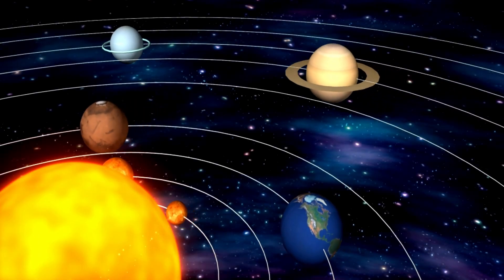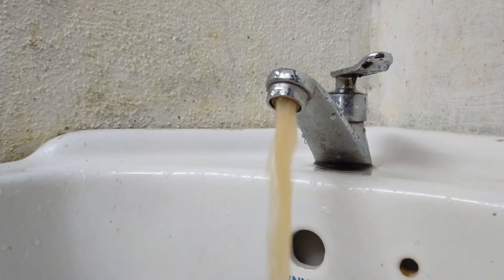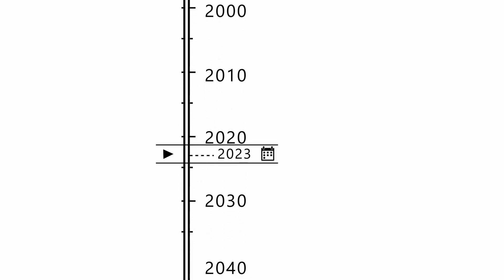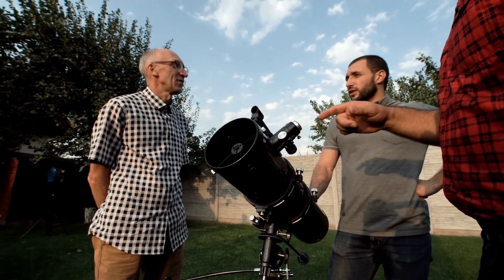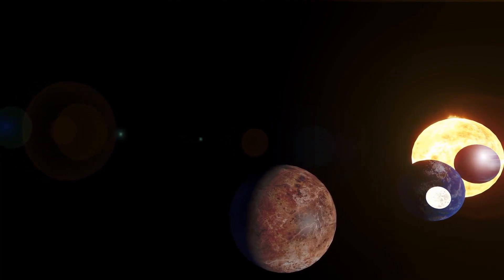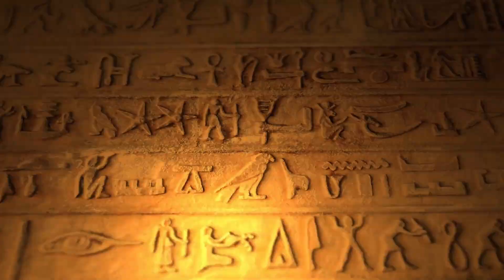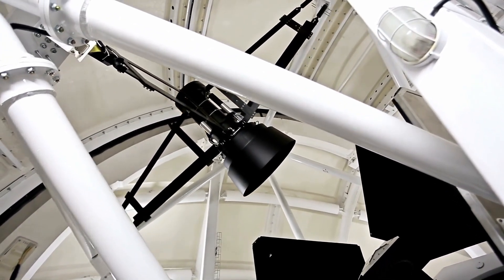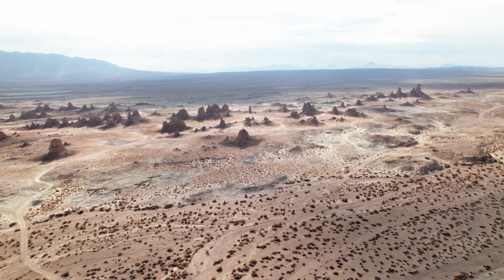9 Mysterious Objects Are Surrounding 3I/ATLAS Through the Solar System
9 Mysterious Objects Are Surrounding 3I/ATLAS Through the Solar System